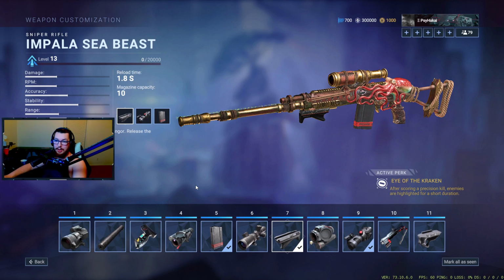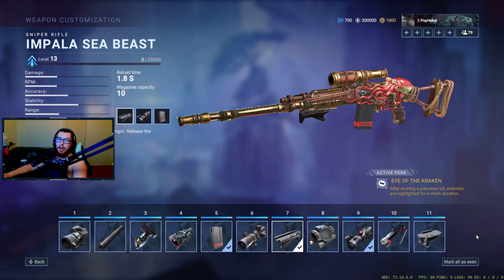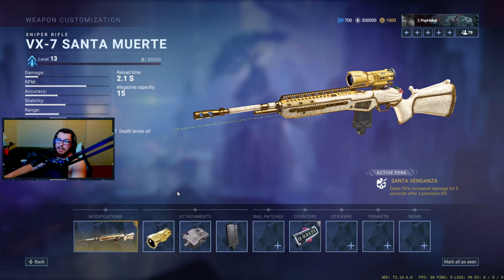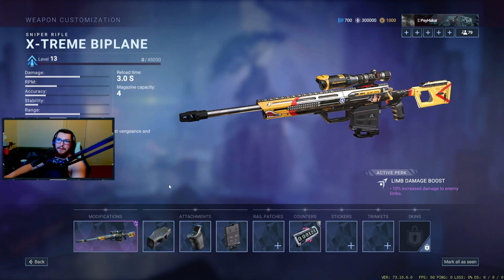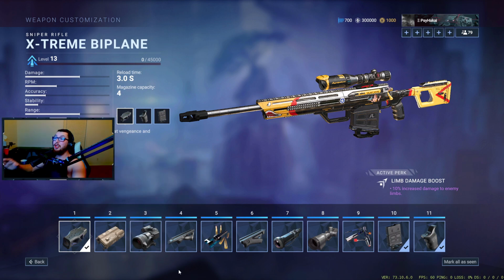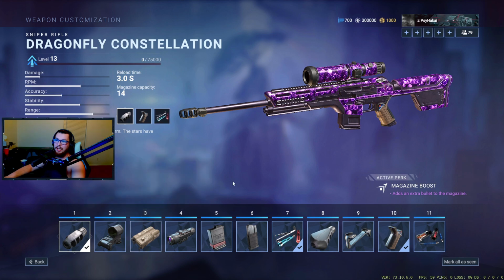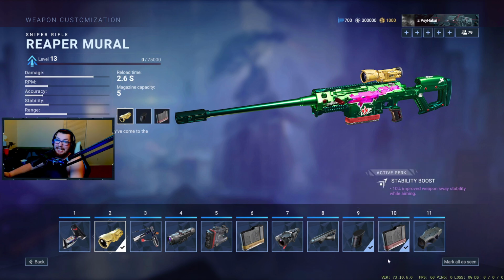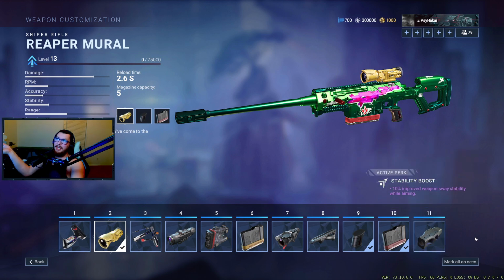Best Sniper Attachments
Really do share tho. It would help a whole lot.

Timecodes:
0:00 - Intro
0:36 - Impala
3:52 - Presarm VX-7
5:12 - TWD X-treme
6:46 - Dragonfly
7:54 - SAG-8 Reaper
10:24 - Outro